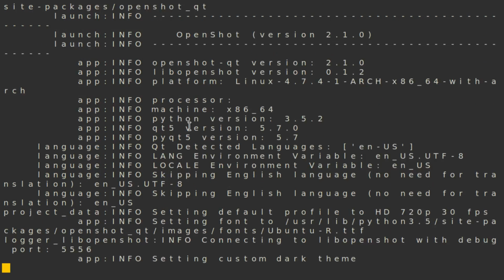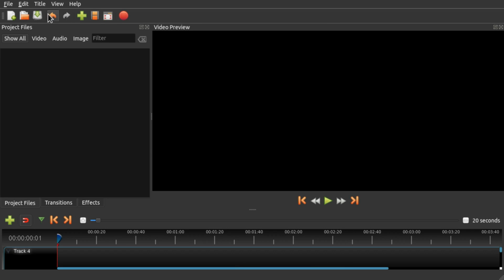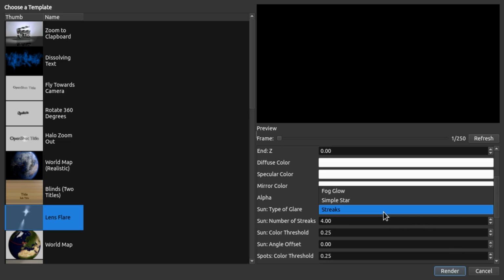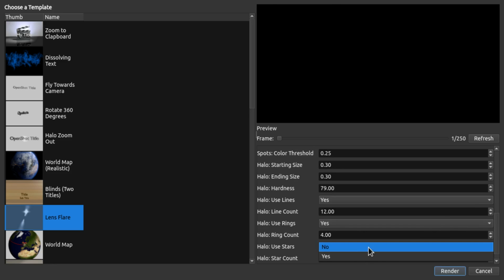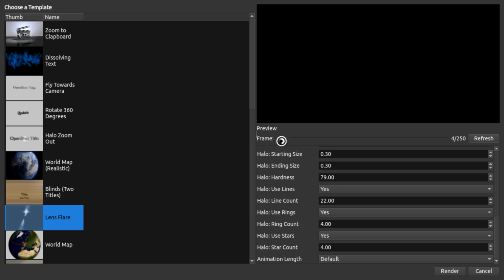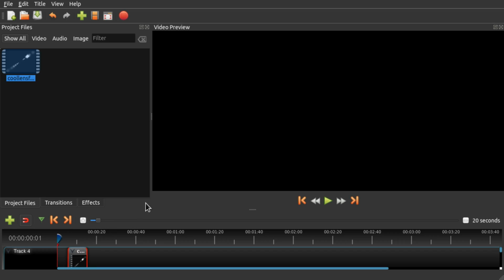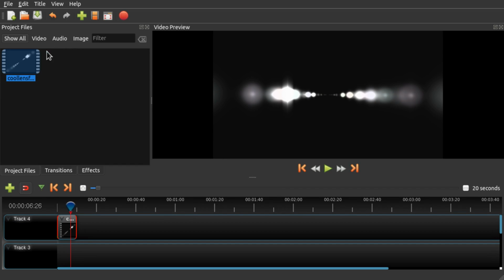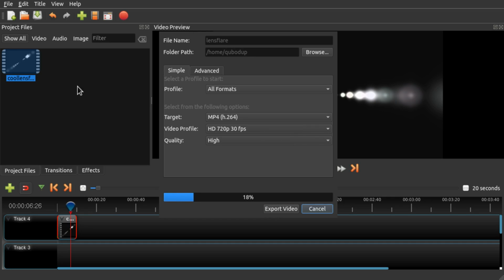How To Render a Lens Flare in OpenShot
Simple step by step tutorial for rendering a lensflare in the open source video editor OpenShot, which in return uses Blender.